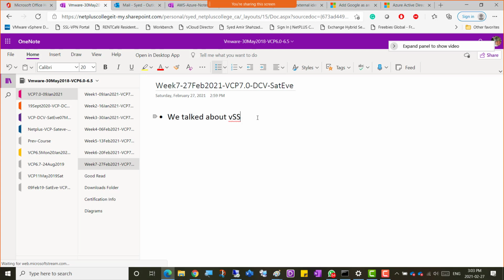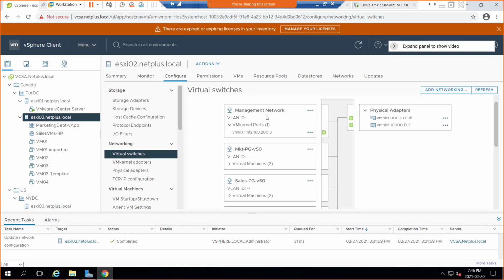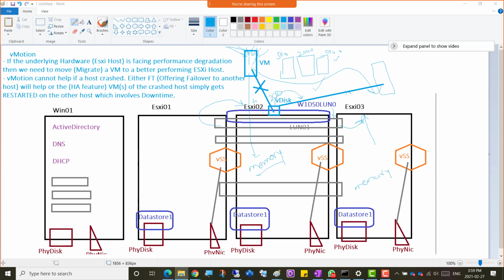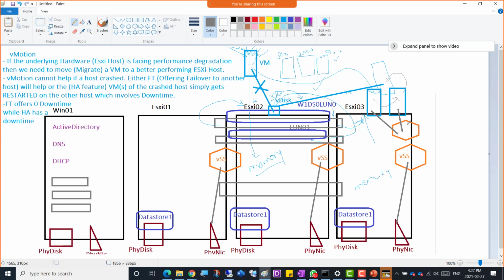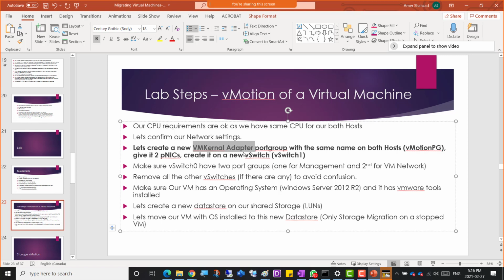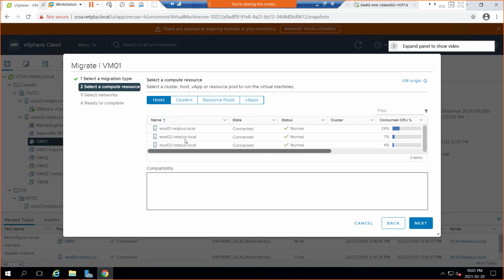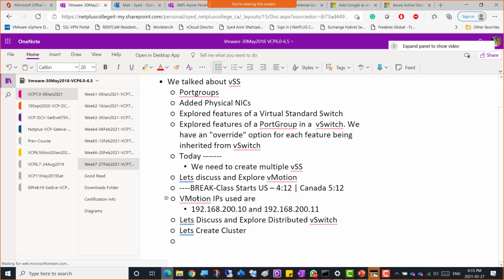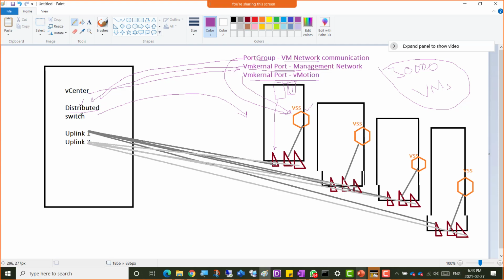Week7 Netplus VCP7 0 27Feb2021 Class SatEve VCSA vSS Part2